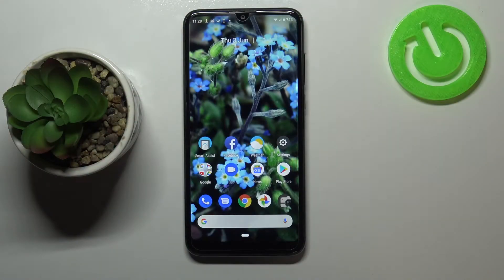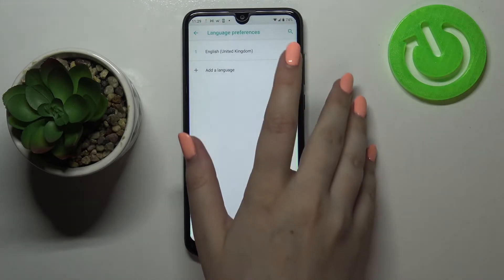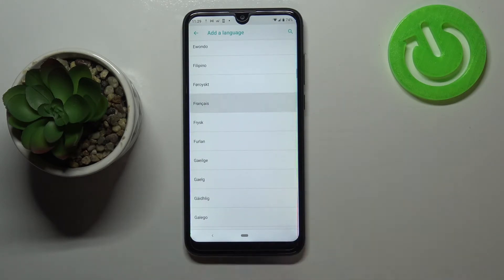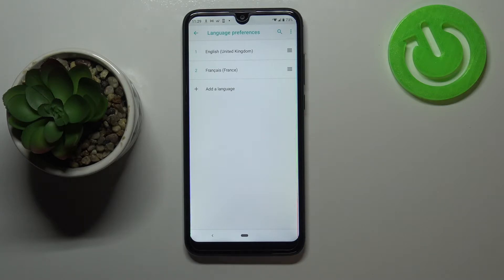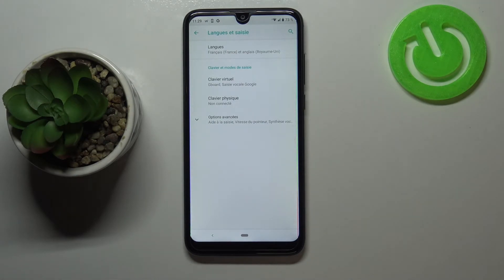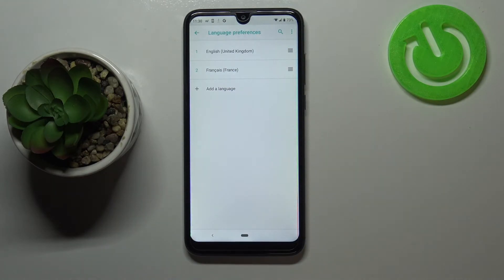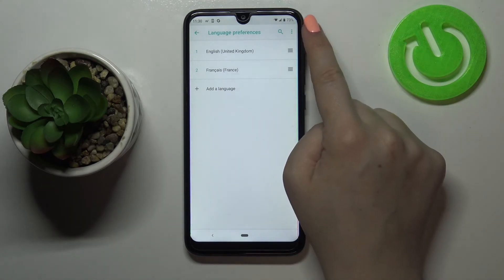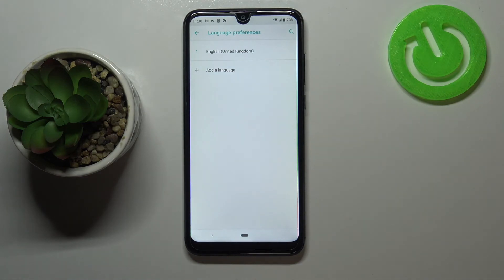How to Change Language in WIKO View 3 – Switch System Language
Learn more about WIKO View 3
If you don't know how to change default language in WIKO View 3, watch this tutorial. Our specialist will show you how to open the language settings and how to access a list of all available languages. Find the language you want to display the system contents in and set it successfully as the default language of WIKO View 3.